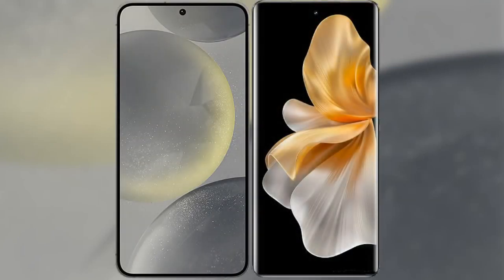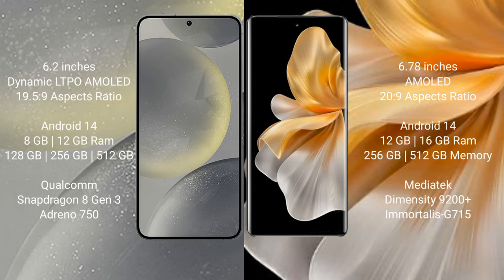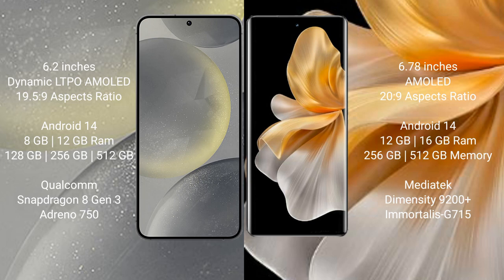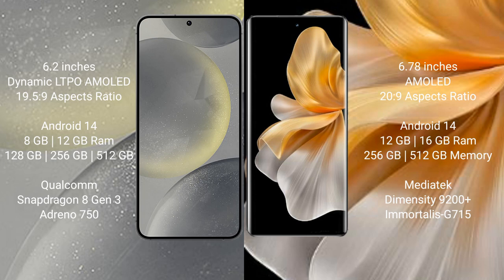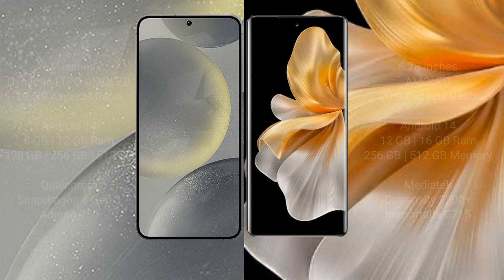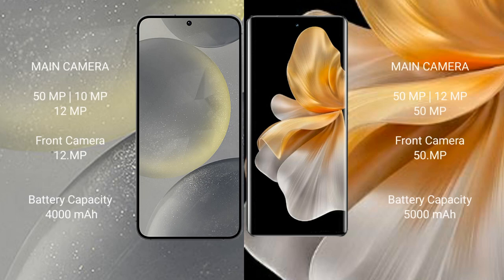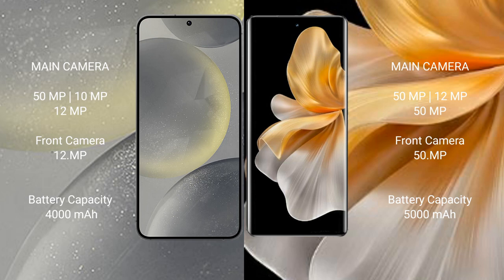Samsung Galaxy S24 vs Vivo S18 Pro Review